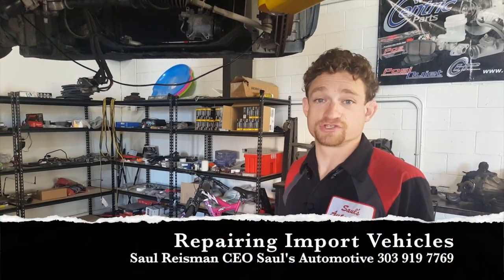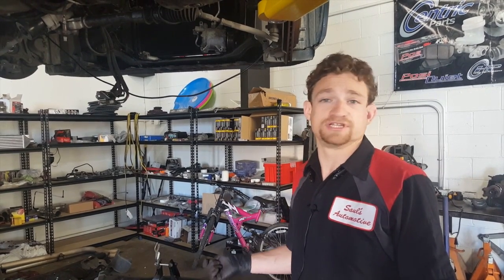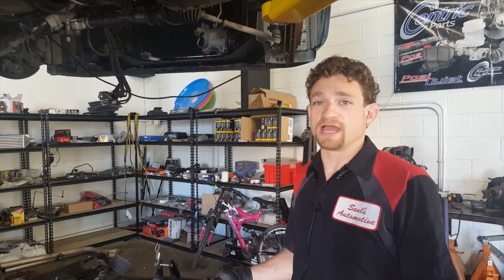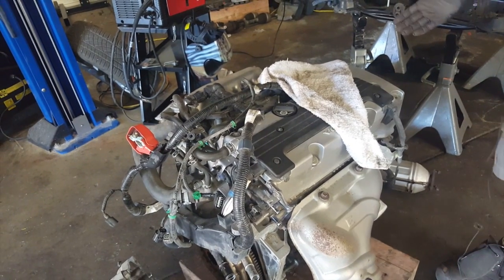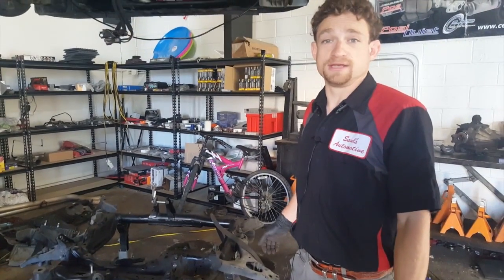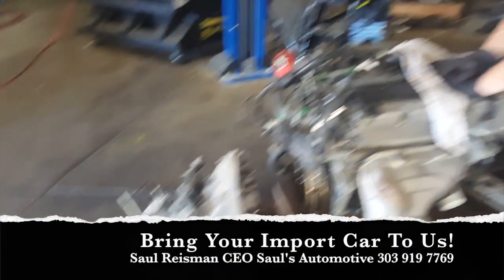Fixing Import Vehicles And Hondas Near Denver in Greenwood Village Colorado Best Honda Repair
Saul’s AUTOTEK
Part of the reason repairs on some import motor vehicles can be so costly is because of the labor involved. Now, many people often ask why does this car take more time than this car? They’re basically the same design. Unfortunately, a lot of the time, they’re really not.

 In the case of this Honda Civic, these are built on the cheapest assembly line facilities possible. That means they start with the heaviest component so they can move it in a straight line the fewest number of motions. This is something that Henry Ford taught us in 1902. Honda uses that theory to this day. That means that they take the engine block itself, the heaviest component of the vehicle, and physically machine build and assemble the engine first. Once the engine is built, which is anywhere from four to six hundred pounds, the transmission is built, assembled, and then bolted to the motor itself, physically connecting the two. This six to nine-hundred-pound assembly is then bolted to the front cradle, also known as the frame of the vehicle. Once this assembly is sat down on to it, the front steering and suspension components that we see still suspended in the air here are then bolted on to this lower cradle.

 At that point, the actual body, monocoque structure of the vehicle, is sat down on to this. For perspective, this cradle with the motor and transmission and the suspension and steering components weighs about 55 percent of the vehicles total weight. The shell above us literally just a shell. It’s an empty body of a car that gets minor components installed otherwise.

 When vehicles come in and need a major engine repair or replacement, on some pickups and SUVs that are made here in America, we can do it in an afternoon, pull it right out the top, get it taken care of, put it right back together. However, on many import motor vehicles where they’re assembled in this assembly line fashion to keep cost of production low, that keeps cost of maintenance high, and in turn means very high labor times for us to literally disassemble the vehicle to the way it was built at the factor to replace an engine.